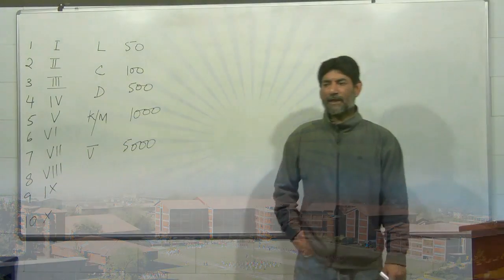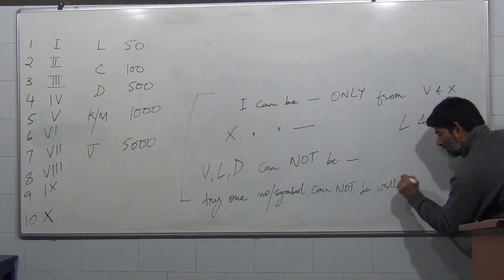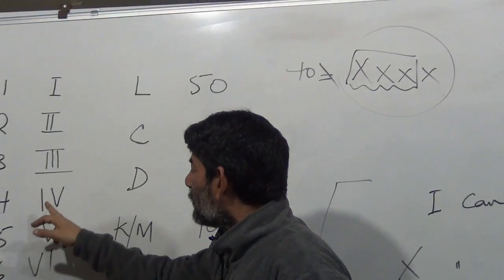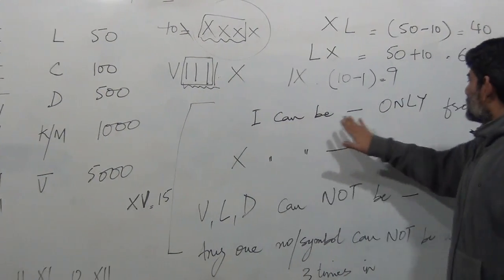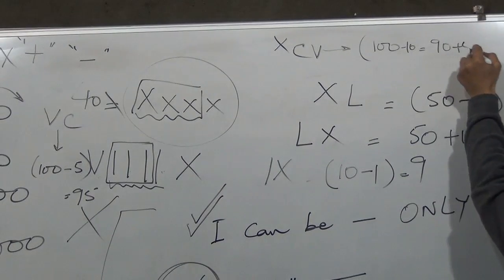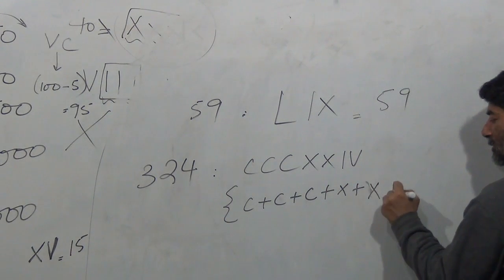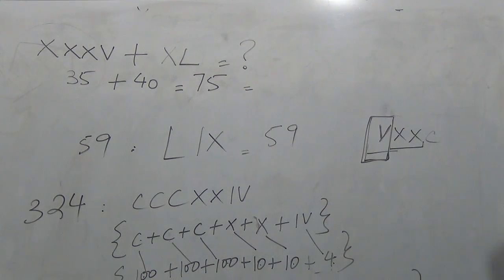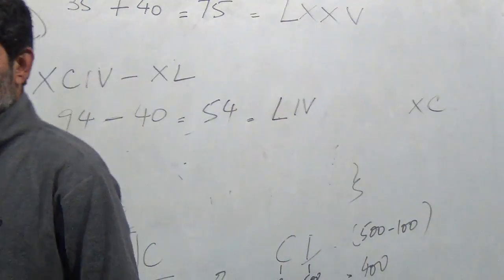Number System, Part 2 - 6th - Maths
Introduction to Roman Numbers